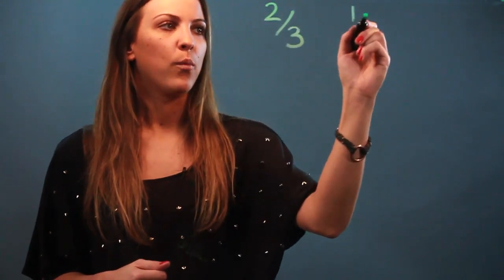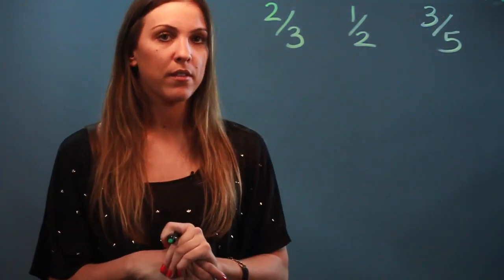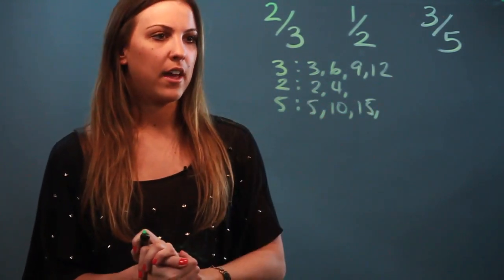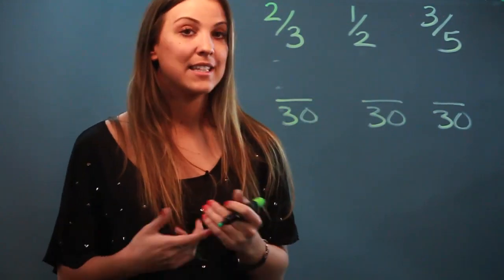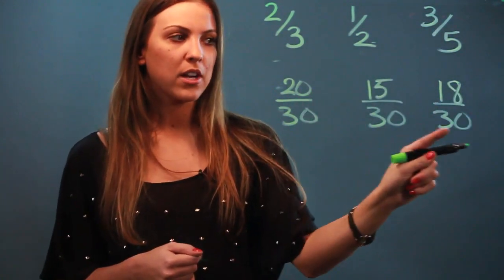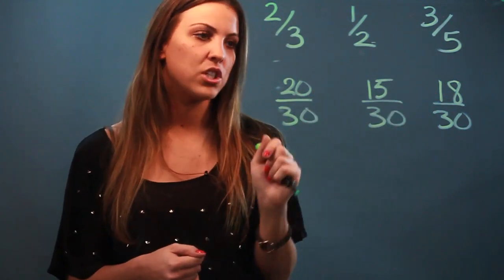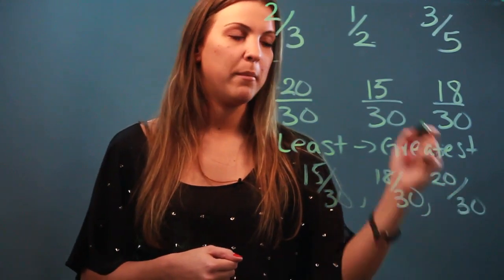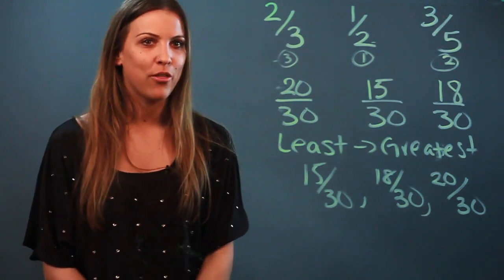What Must Be Done to Tell If a Fraction Lies Between Two Other Fractions?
What Must Be Done to Tell If a Fraction Lies Between Two Other Fractions?. Part of the series: All About Fractions. If a fraction lies between two other fractions you're going to need to keep a few specific things in mind. Learn what must be done to tell if a fraction lies between two other fractions with help from a mathematician and instructor in this free video clip.